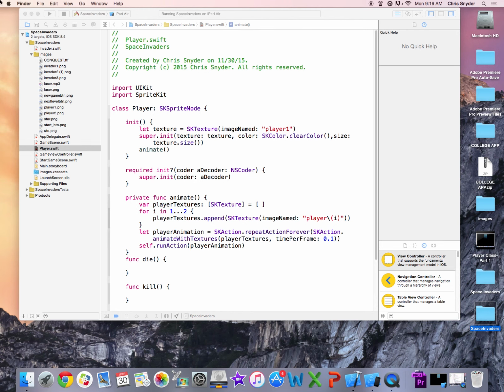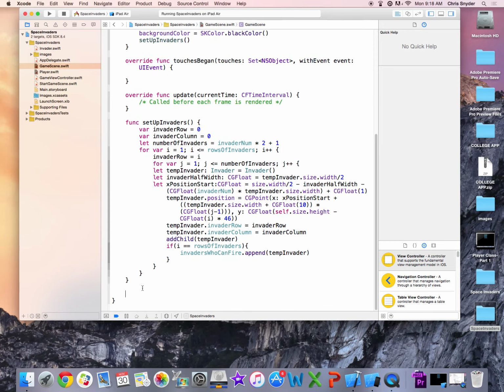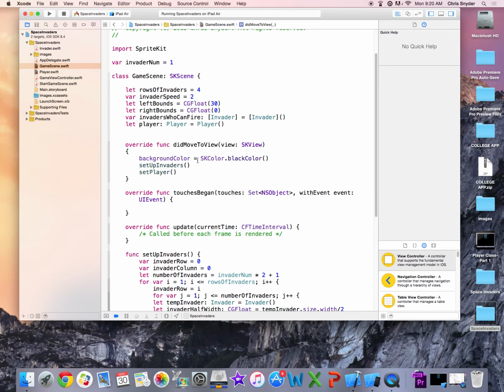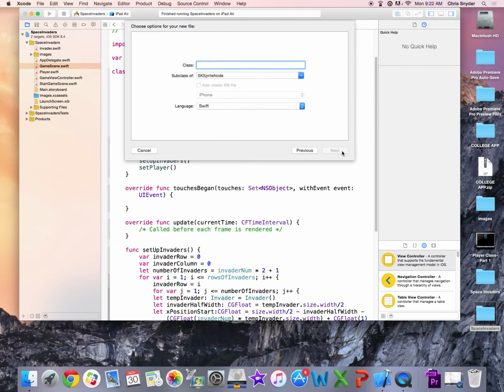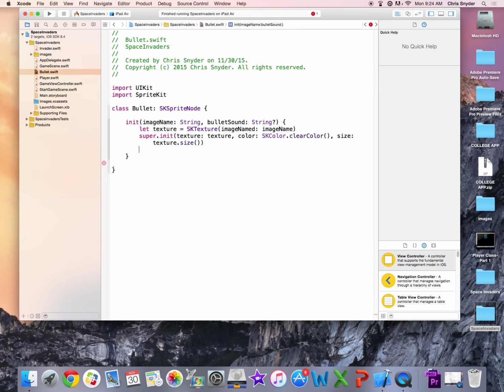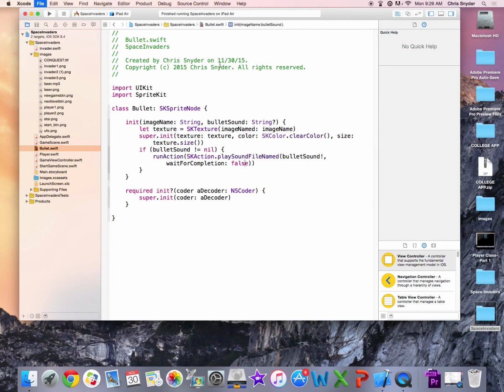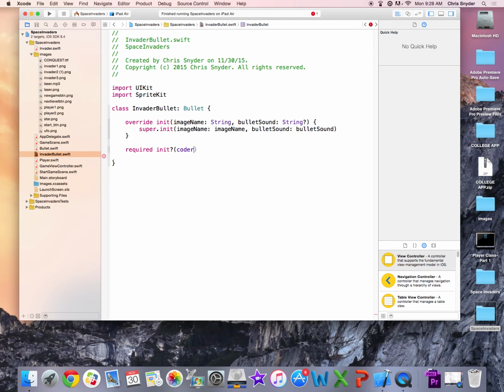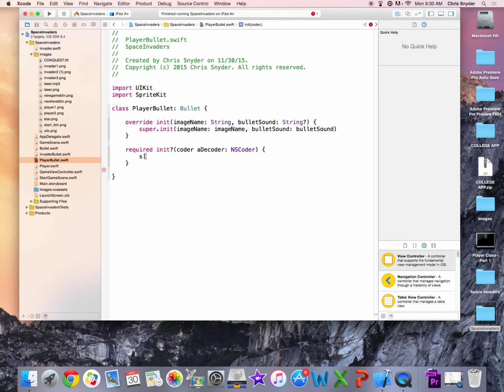Player Class Part 2